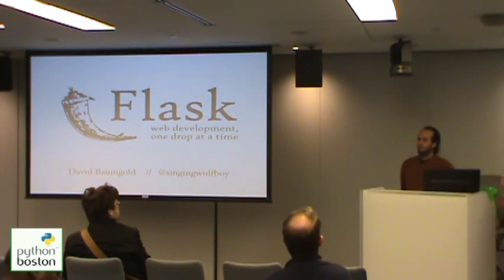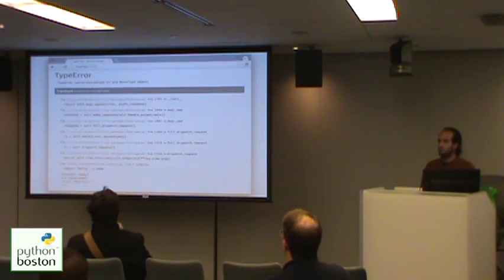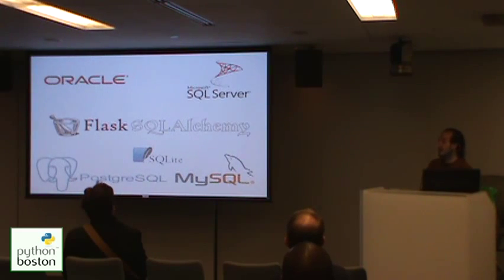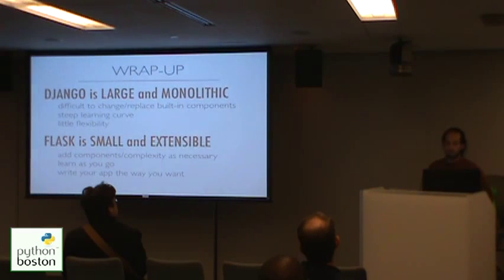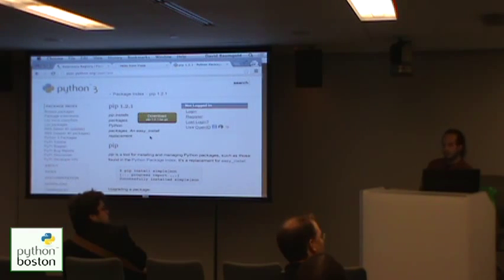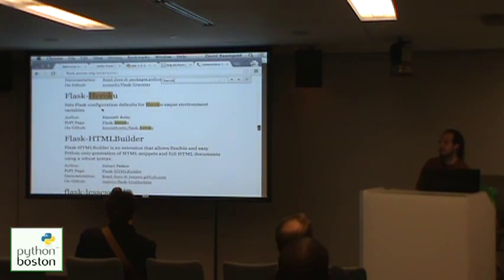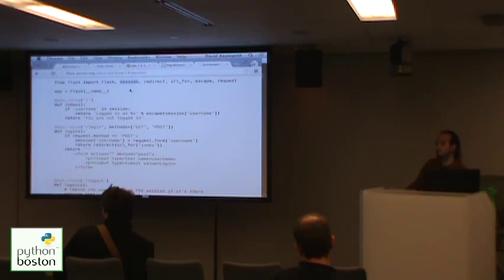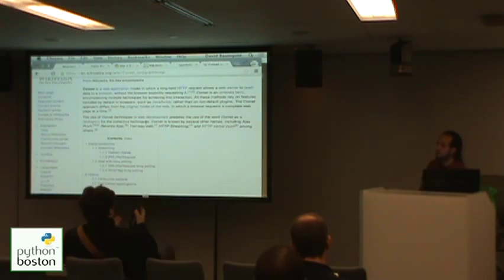Flask vs Django - Boston Python - Beyond Django: Four other web frameworks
Flask vs Django
David Baumgold
Boston Python - Beyond Django: Four other web frameworks
11/15/2012
Microsoft NERD, Cambridge, MA